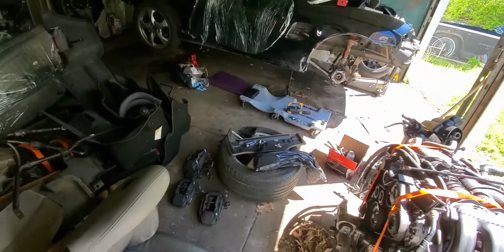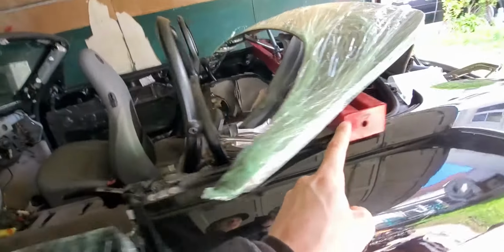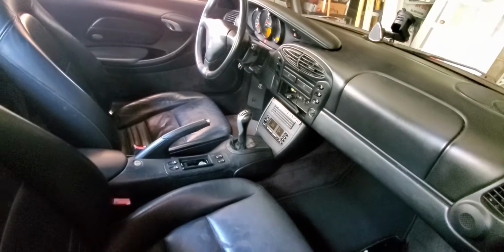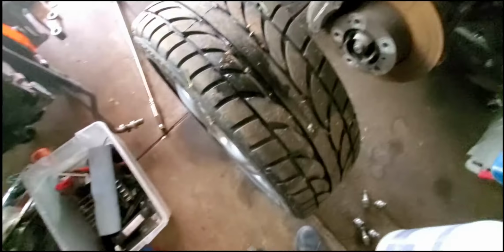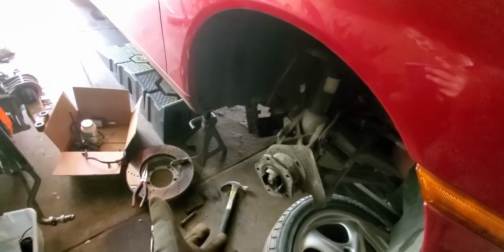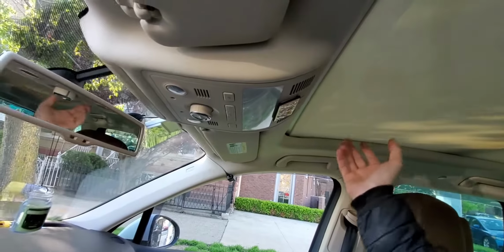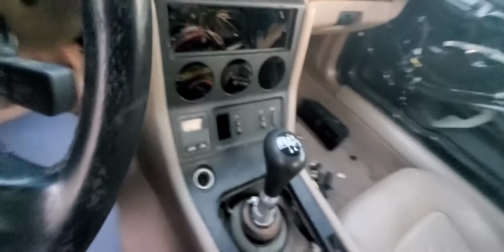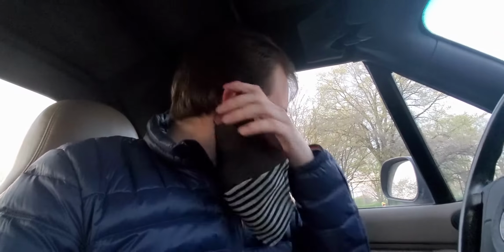GARAGE UPDATE!!! I HAVE TOO MANY CARS NOW...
I have too many cars! One I crashed, one I drive every day and 2 projects...
Something has to be done about it

eBay with Parts from the Boxster